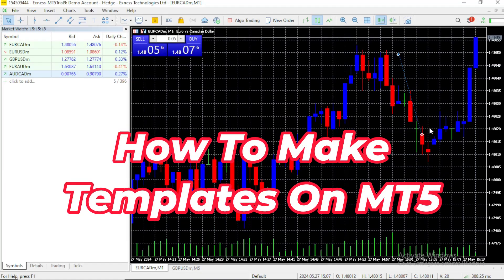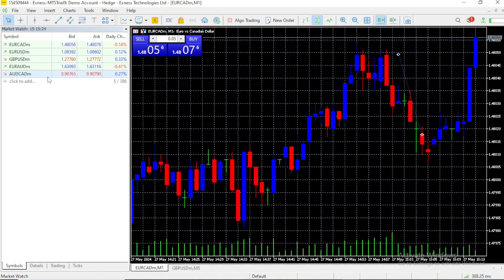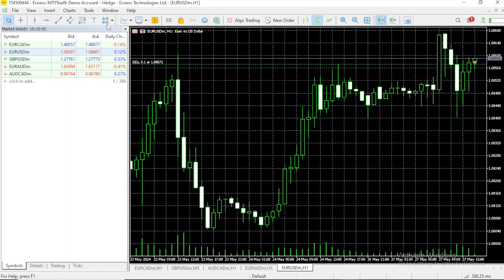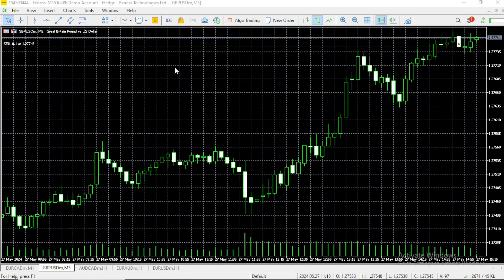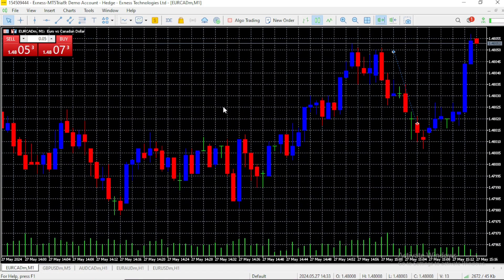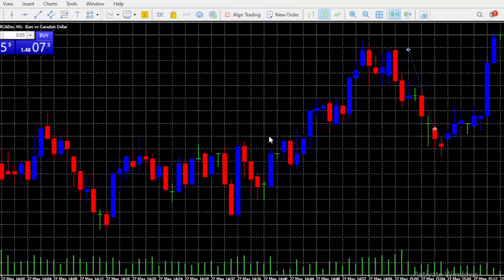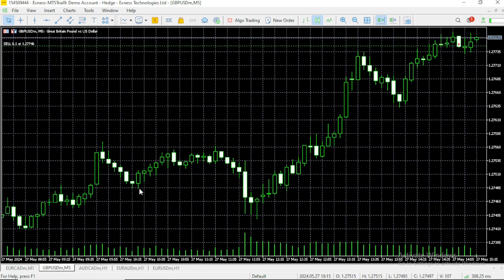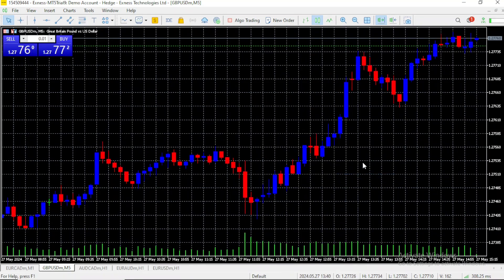How To Save Templates On MetaTrader 5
We show you How To Save Templates On MT5. If you want to learn How To Use Templates On MT5 then you are in the right place. Learn How To Make Templates On MT5 in under 2 minutes! Don't waste more time and watch How to create templates on metatrader 5.

We won't bother you with notifications and It would help us a lot!